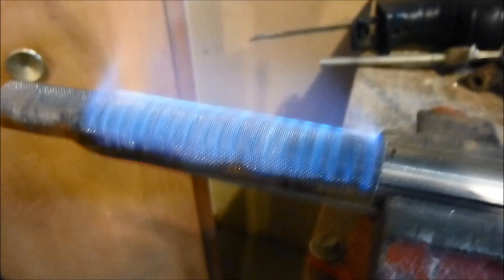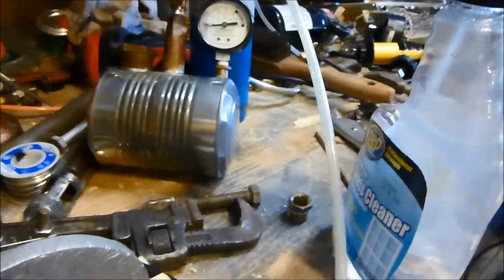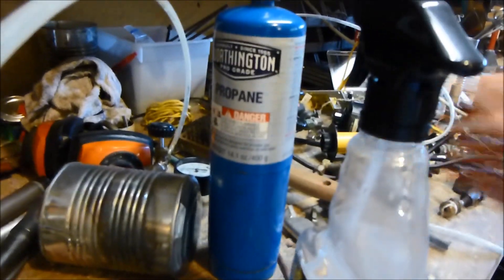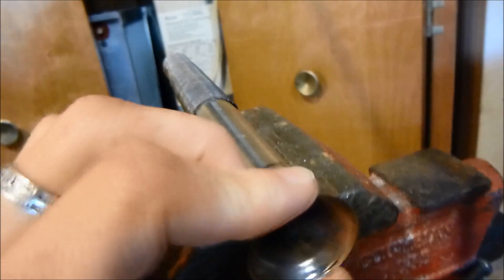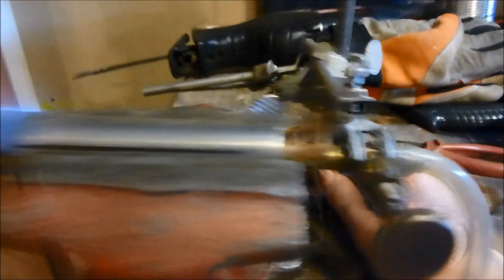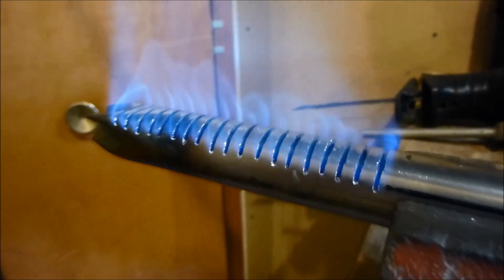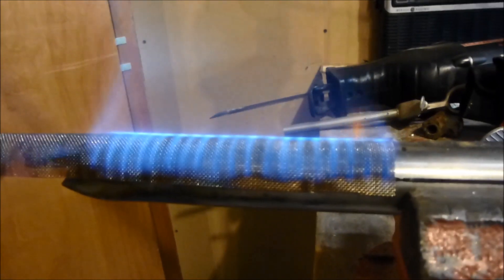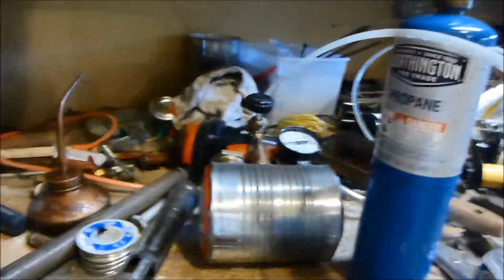Homemade Natural Gas Ribbon Burner For My Steam Boiler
I still can't decide whether it's better with or without the screen.